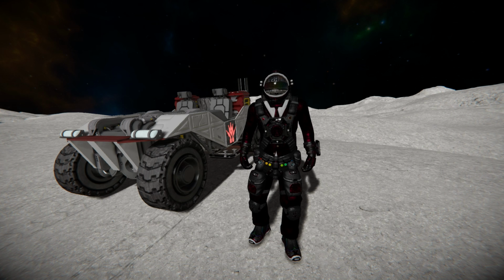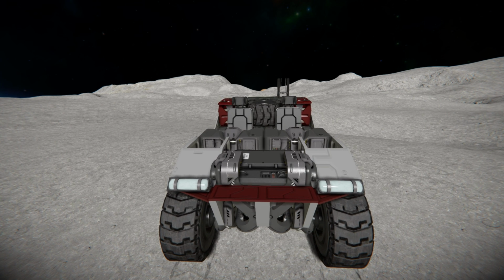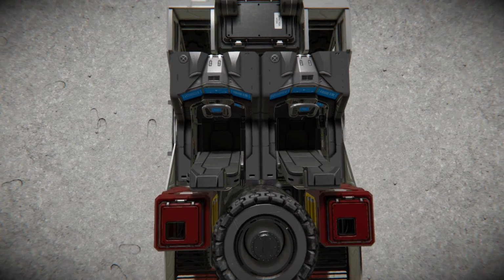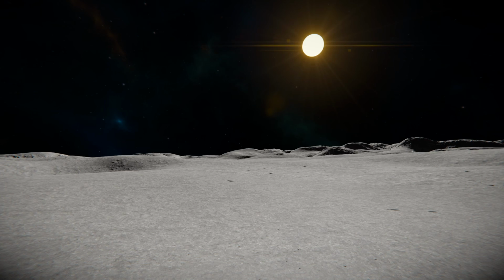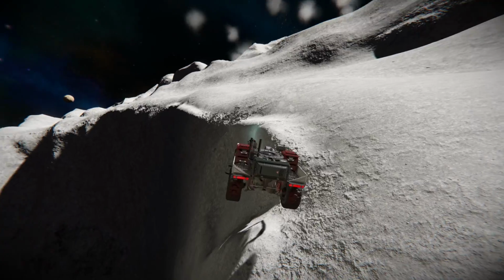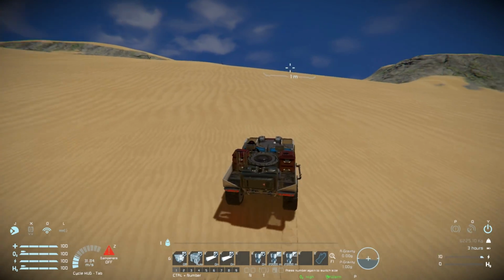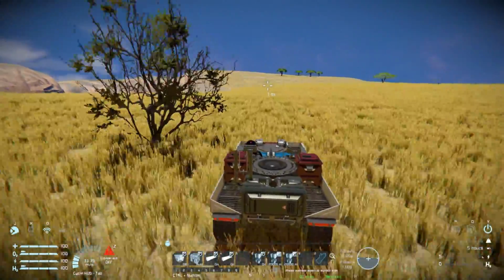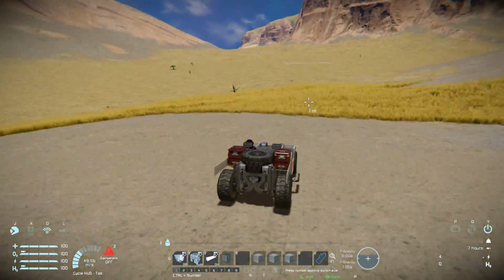The RV-103 Light Utility Rover - Space Engineers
This is the RV-103 Light Utility Rover Steam workshop blueprint for Space Engineers 2024! A cool moon rover that has a small compact design while making great use of the neon tubes to create step up to get into the cockpit! It also comes with a trailer filled with useful things such as a beacon, cargo containers and a spare wheels, with plenty of room for more! I go over this land rovers looks and features, driving it around on the moon and then take it down to the earth like planet too see how it handles in 1g of gravity!

0:00 Intro
1:15 Exterior Look
4:57 Vehicle Controls
5:43 Driving On The Moon!
7:30 Driving On Earth!
9:33 Driving Off A Cliff!